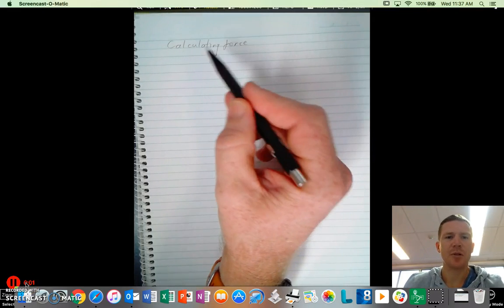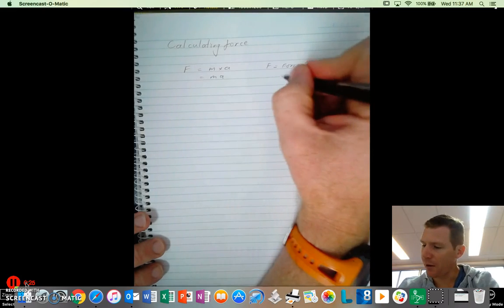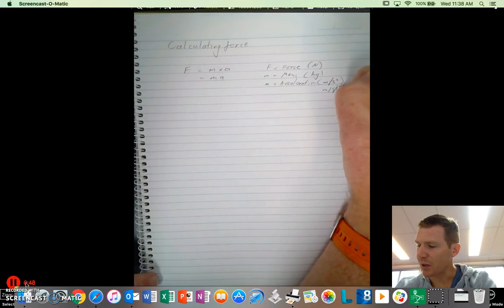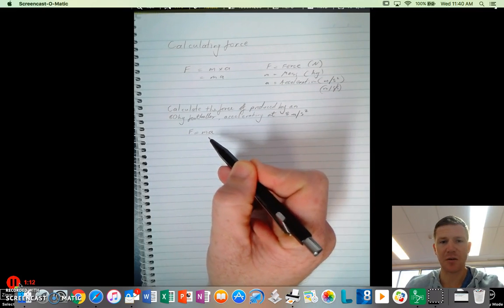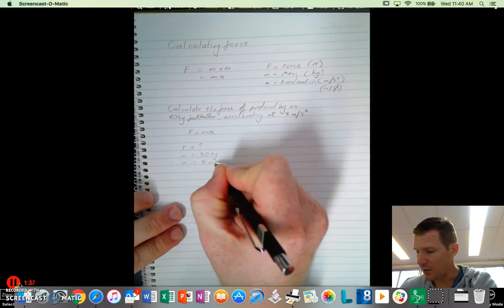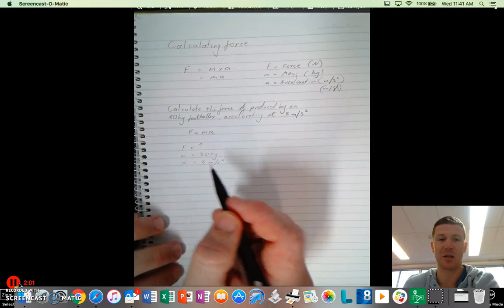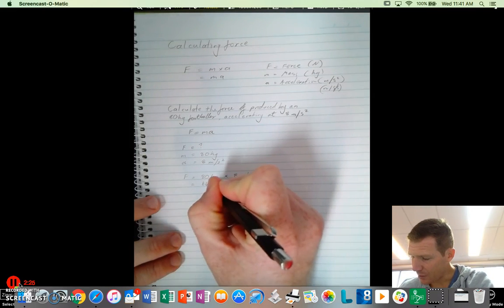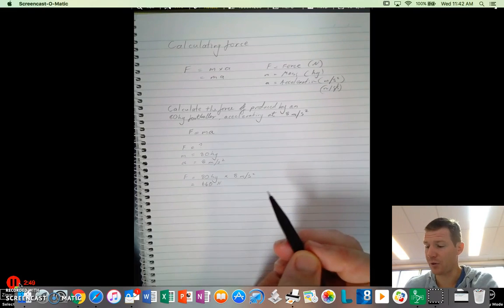Calculating Force - 7 SCI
Short Video outlining simple calculation of force using mass and acceleration